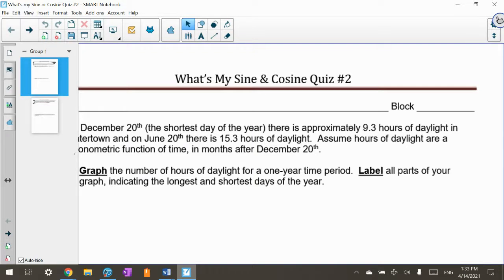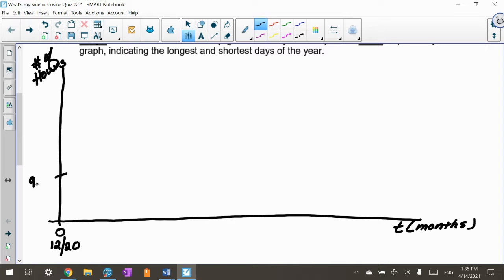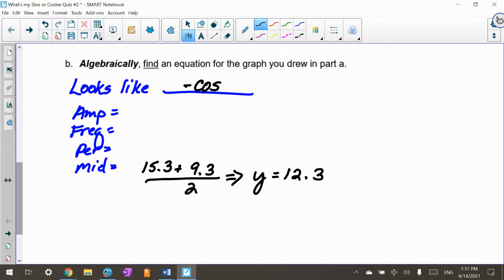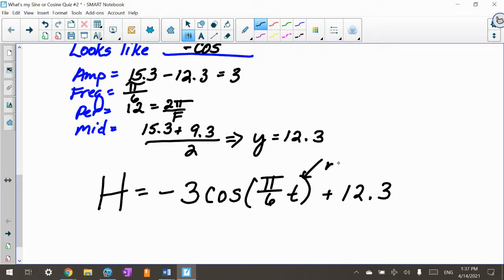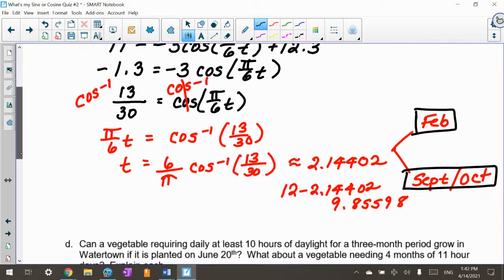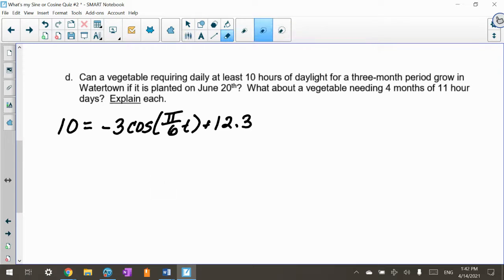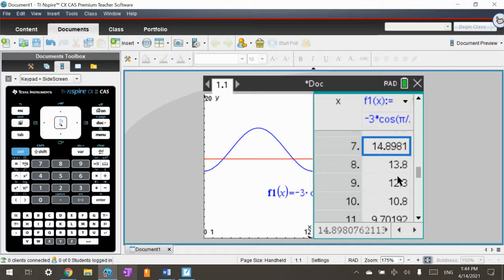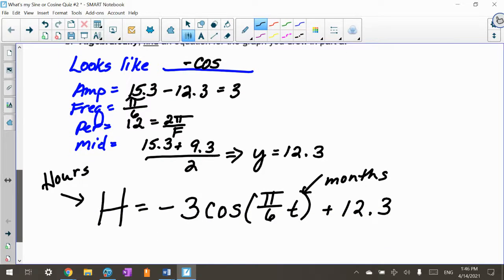PreCalculus Trig Practice Word Problem Hours of Daylight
Using a Trig Function to model a problem with hours of daylight to solve a problem